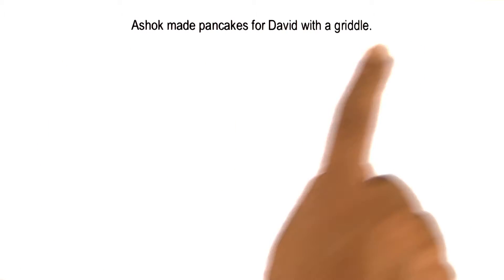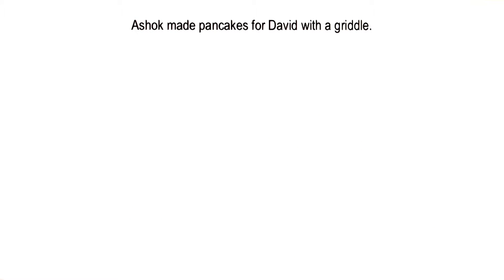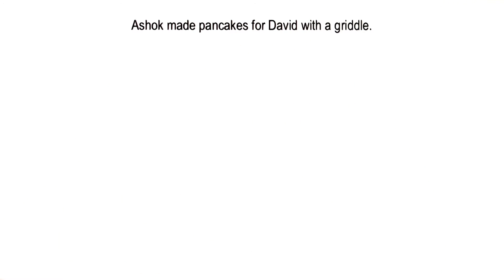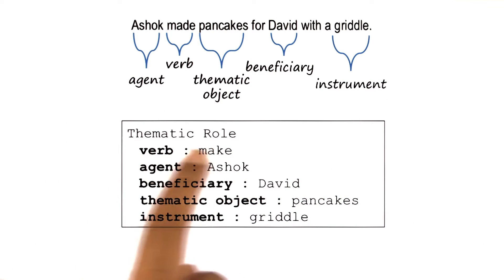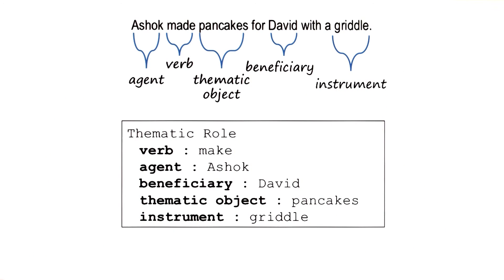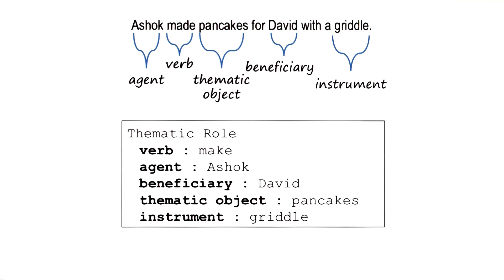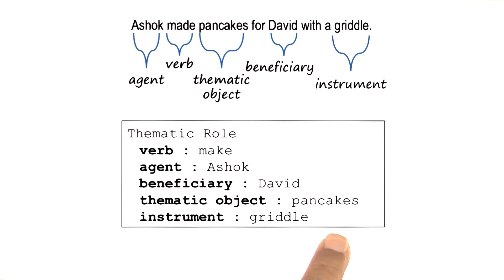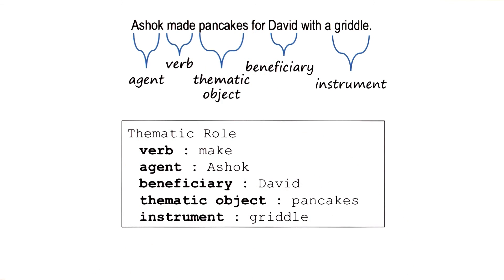Thematic Role Systems - Georgia Tech - KBAI: Part 3